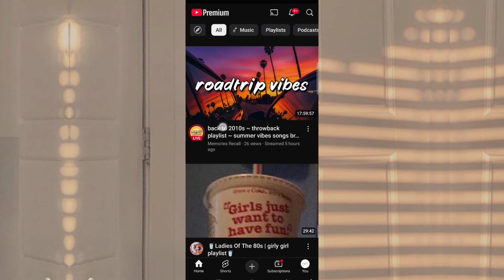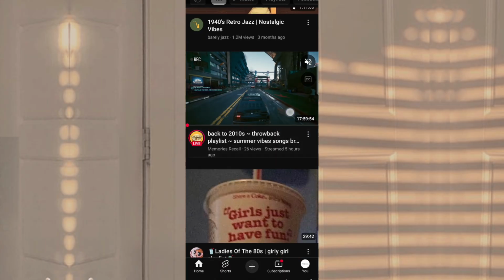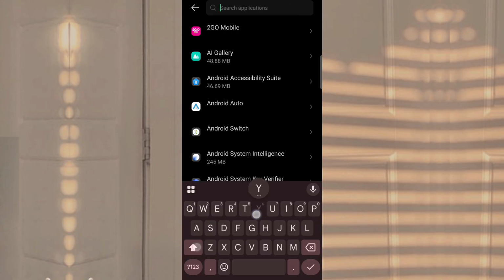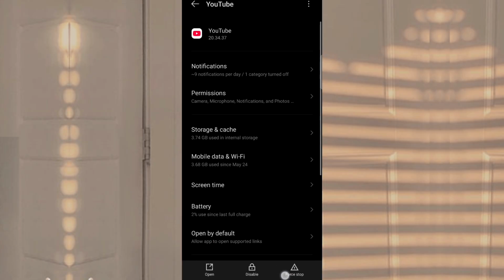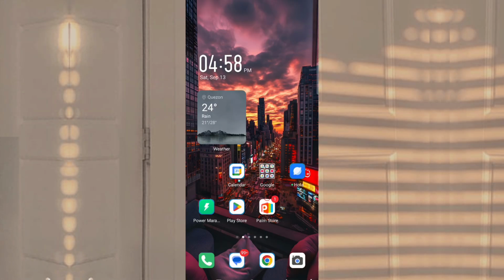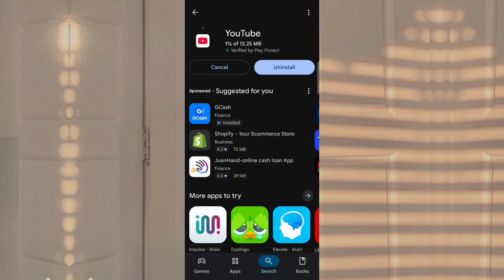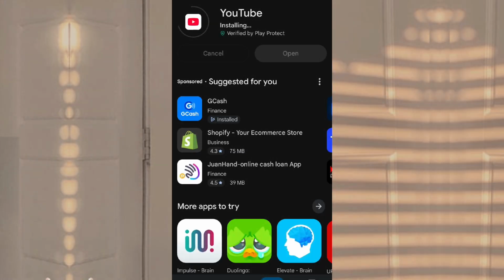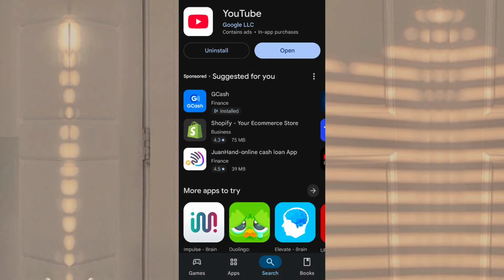How to Fix YouTube App Crashing on Android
**📱 How to Fix YouTube App Crashing on Android | 2025 Guide**

Is your **YouTube app crashing on Android** every time you open it, play a video, or after the latest update? Don’t worry—this step-by-step guide will show you **how to fix YouTube app crashes quickly and easily** so you can get back to watching without frustration.

We’ll go through the **most effective fixes**:
✅ **Restart your device** – sometimes a simple reboot clears out temporary glitches.
✅ **Update the YouTube app** – outdated versions often cause crashing issues.
✅ **Clear cache & data** – go to Settings → Apps → YouTube → Storage → Clear Cache/Data to refresh the app.
✅ **Update Google Play Services** – outdated system services can cause compatibility problems.
✅ **Reinstall the app** – delete and reinstall to fix corrupted files.
✅ **Check for system updates** – keeping your Android OS updated can resolve hidden bugs.
✅ **Disable battery optimization for YouTube** – prevents Android from force-closing the app in the background.
✅ **Free up storage space** – low storage can cause apps to crash frequently.

We’ll also cover **advanced solutions** like resetting app preferences, checking your internet connection, or even rolling back to an older version of the app if the latest update caused the issue.

By the end of this video, you’ll know exactly how to troubleshoot and fix the **YouTube crashing problem on Android in 2025**, no matter what device you’re using—Samsung, Xiaomi, OnePlus, Pixel, or any other Android phone.